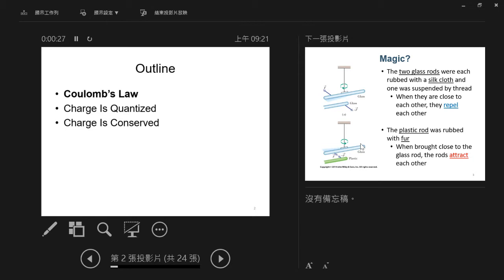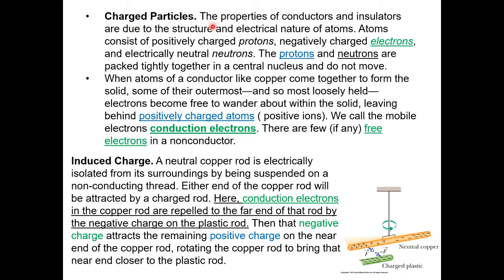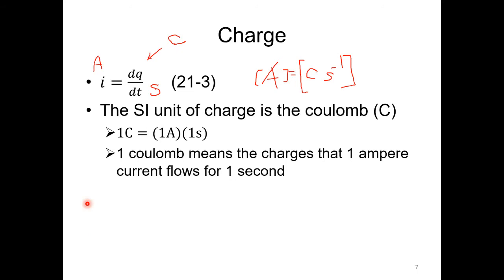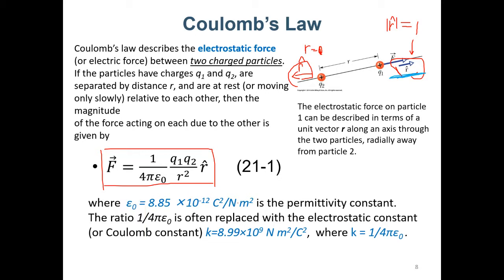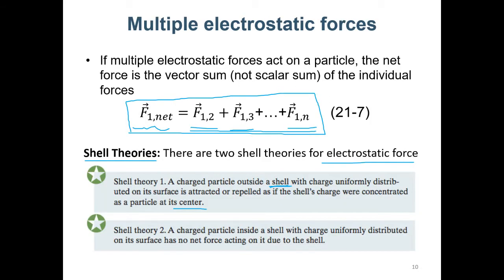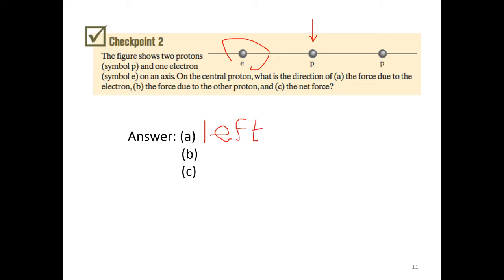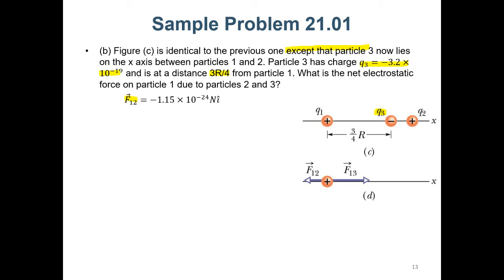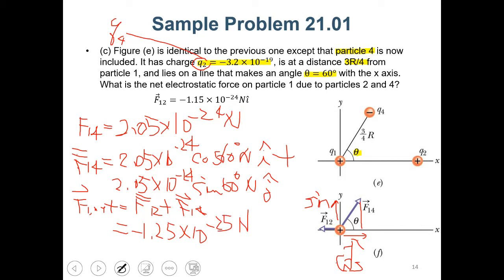Physics II - Chap. 21 Coulomb's Law - Part I - S20